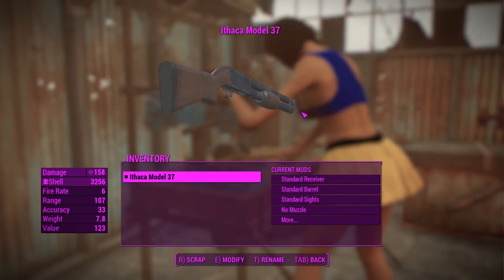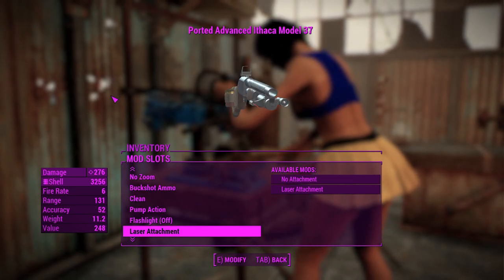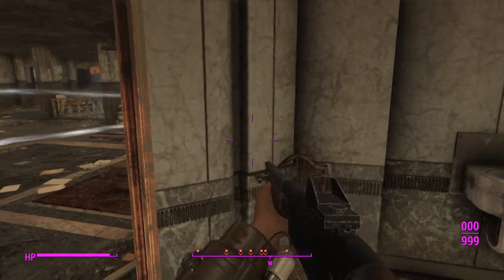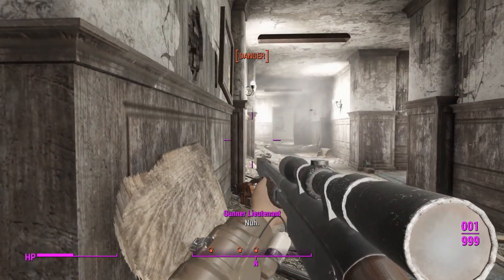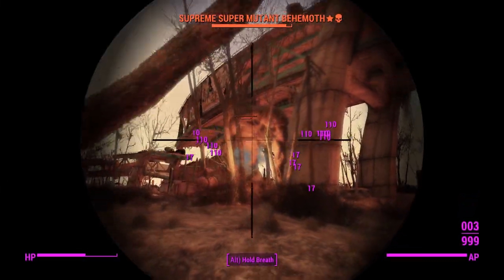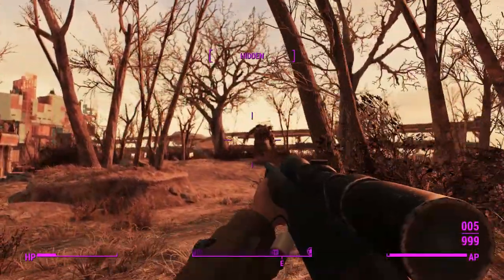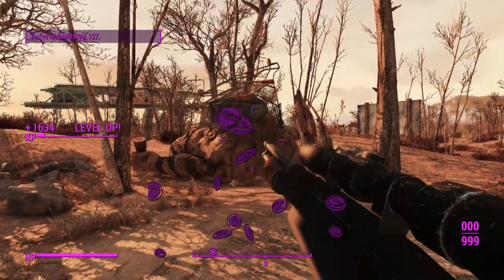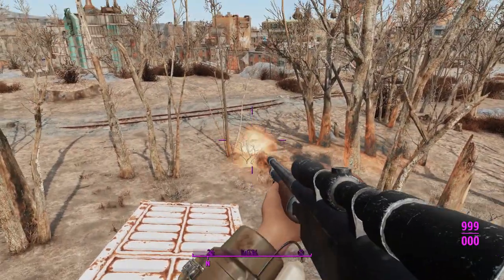Fallout 4: Weapon Showcases: Ithaca Model 37 Pump Shotgun (Mod)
The animations were from the Winchester Shotgun.

XB1: No Port Yet?